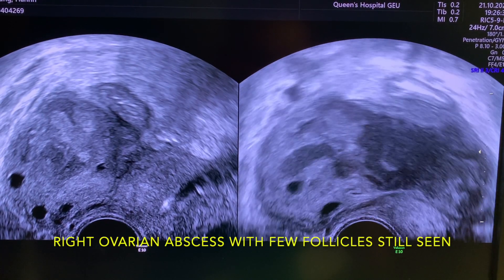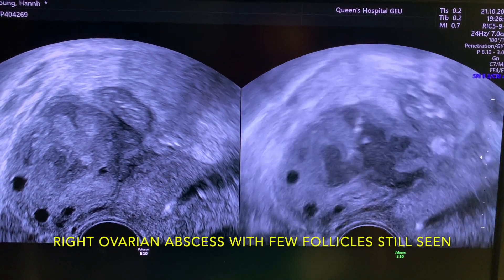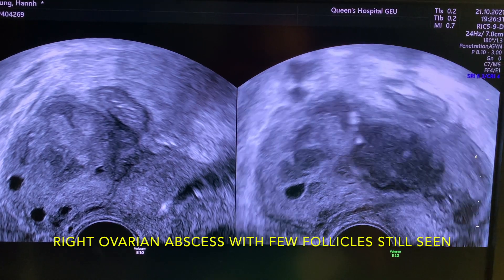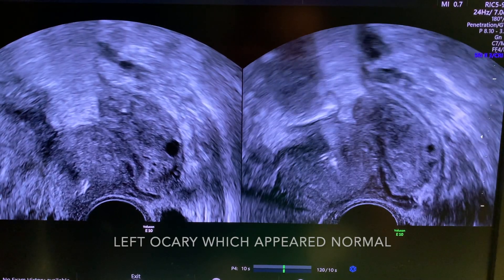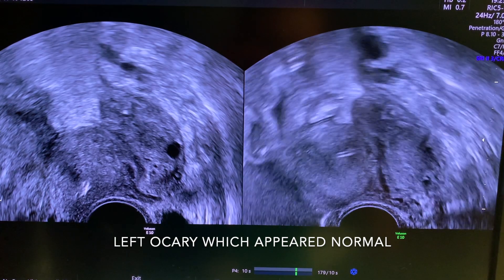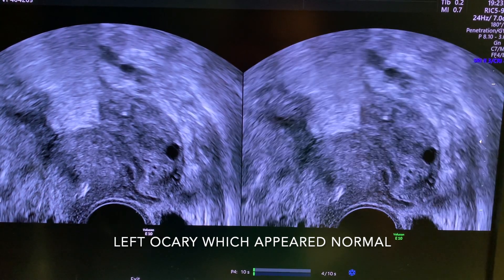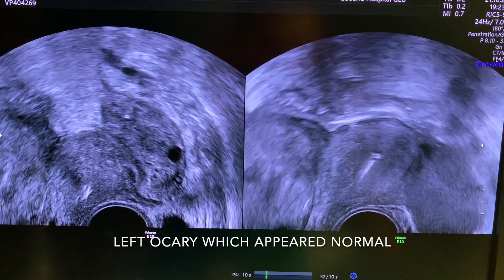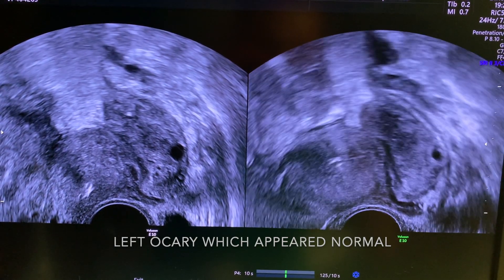Pelvic Abscess Ultrasound Scan | Dr Kunal Rathod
Pelvic pain and fever can be concerning. Learn what a pelvic abscess ultrasound scan is and how it helps diagnose a collection of pus in the pelvis. This video explains the procedure, what you can expect during the scan, and how it aids in treatment.